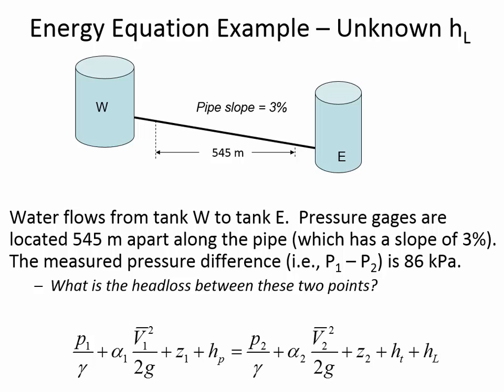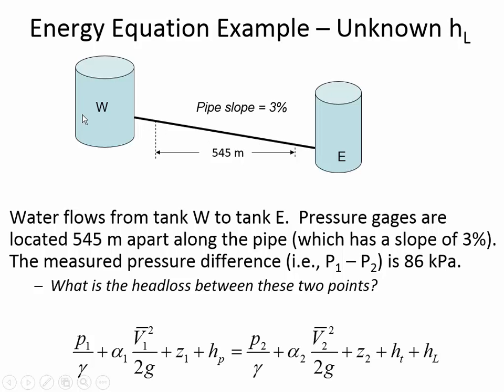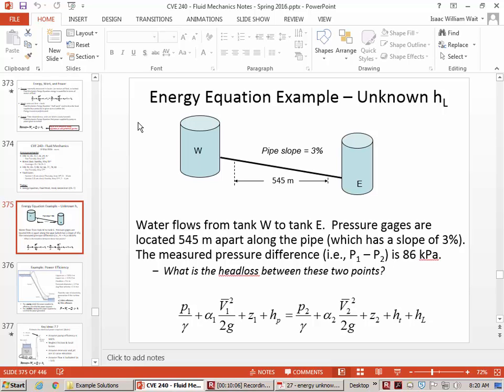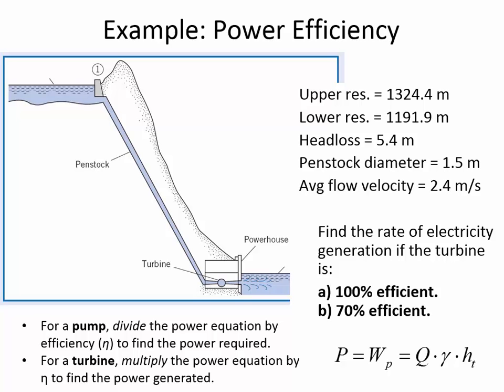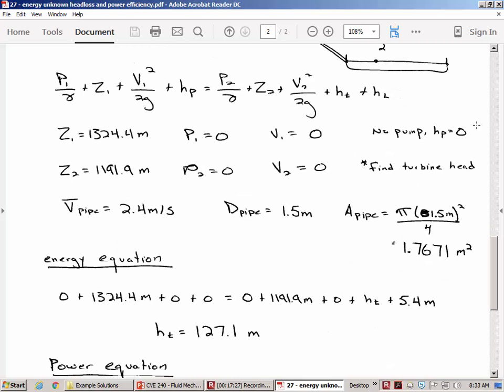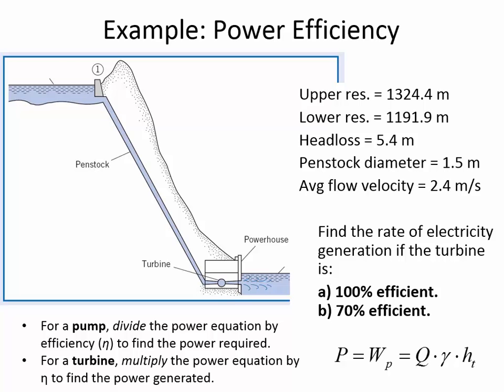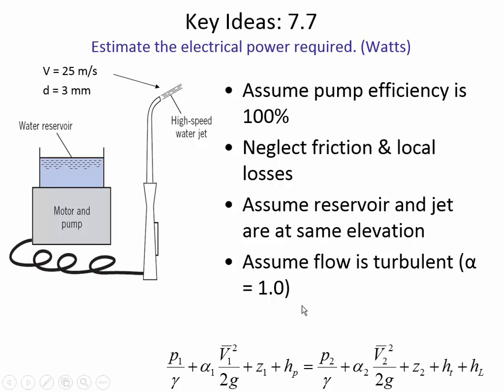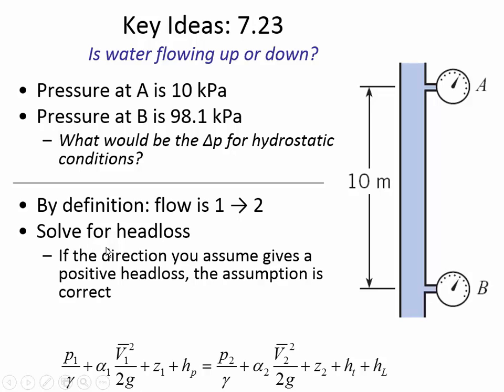CVE 240 - Class 27 (Energy Equation and Power Generation) 8 May 2016